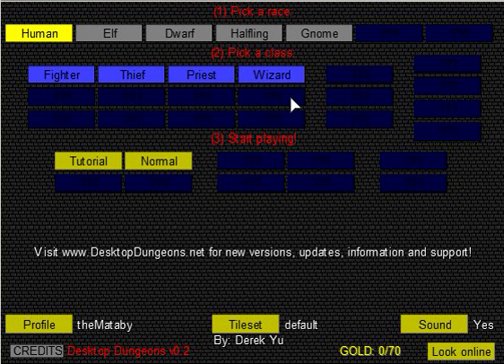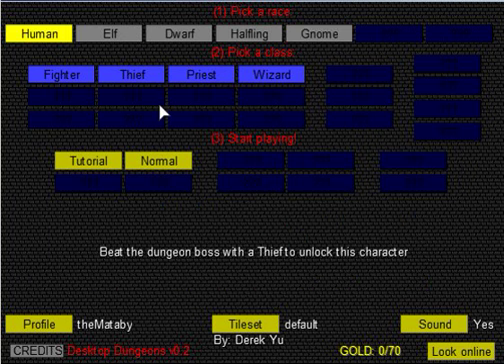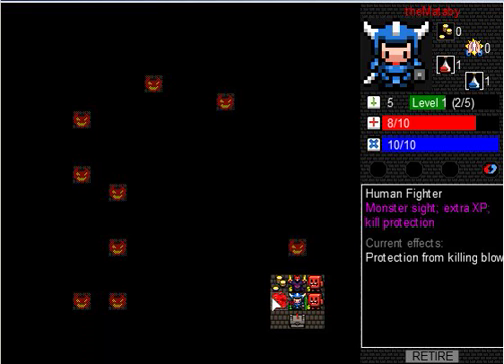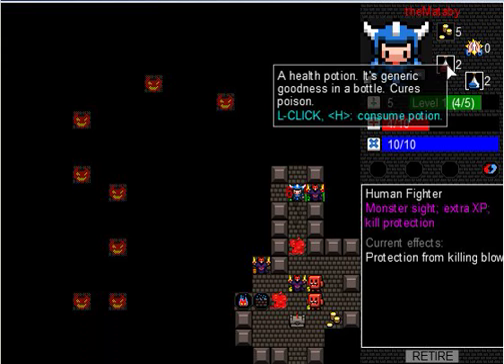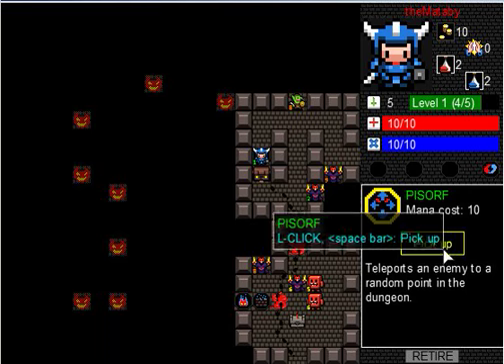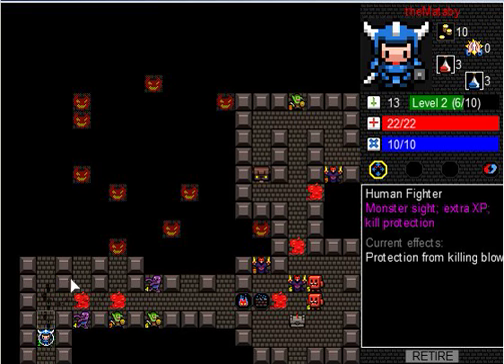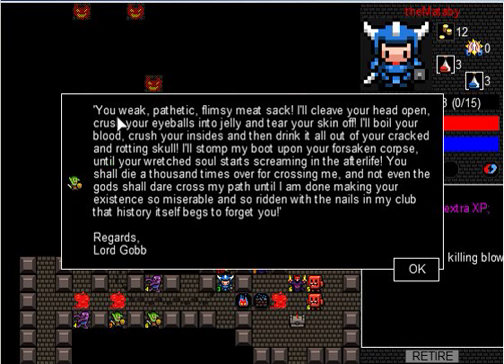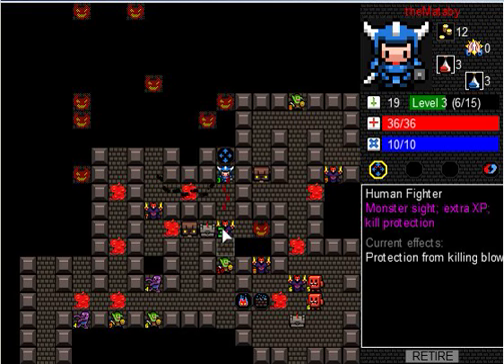Let's Play: Desktop Dungeons, Part 1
I begin my adventures in the 2-D strategy/role-playing game Desktop dungeons as a human fighter battling the forces of evil.

You can pre-order the improved version of the game (which is still currently in development), or you can download the free version if you want to play it. But I suggest that you should play it RIGHT NOW!